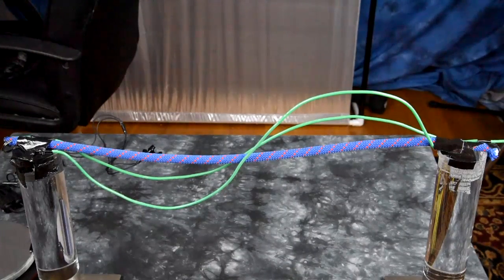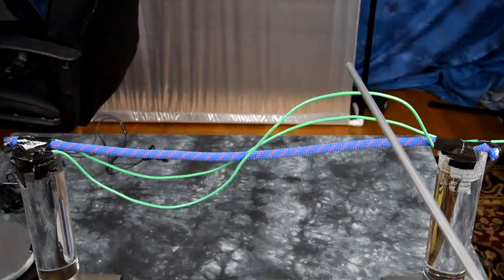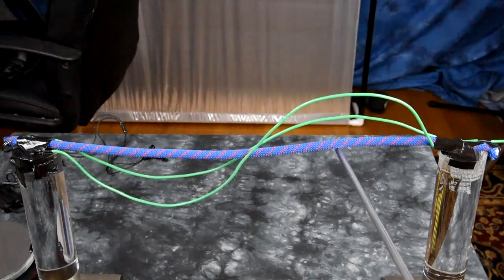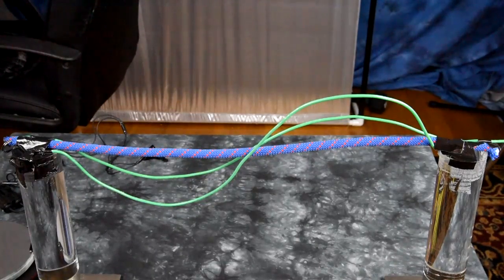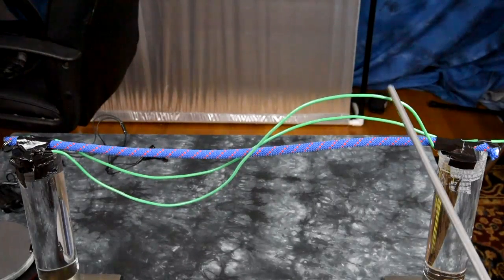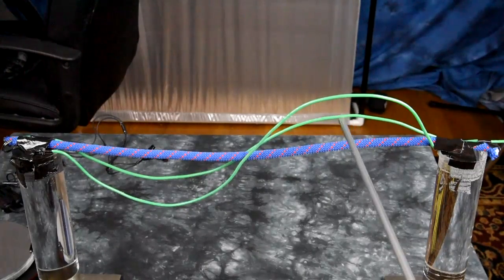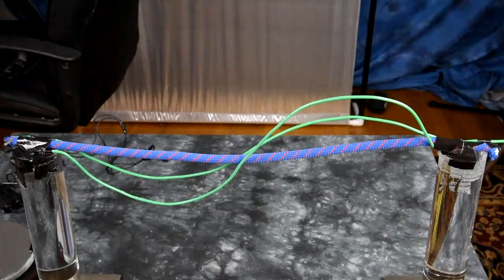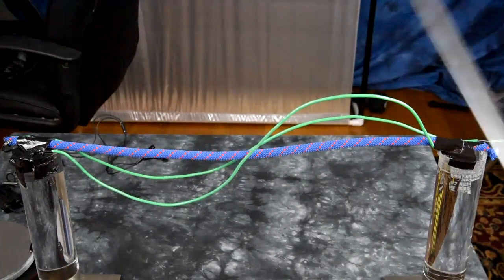ISO IS NOT EXPOSURE. Dynamic Range and Native GAIN defined VERY SIMPLY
Cameras that are ISO Invariant
 • Fuji XT1
• Fuji X100
• Fuji XE1
• Nikon D810
• Nikon D750
• Sony A7RII
• Nikon D7100
 • Nikon D5500
• Pentax K5